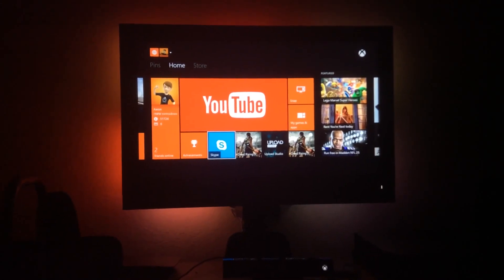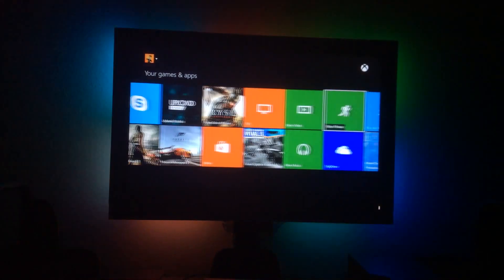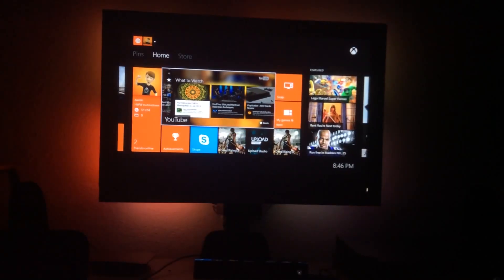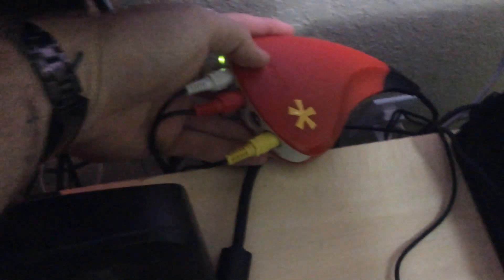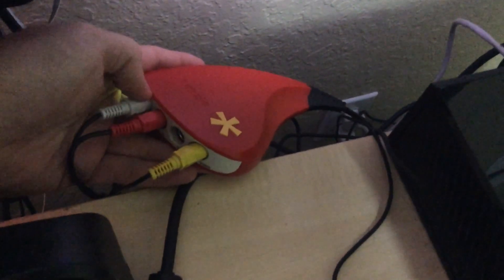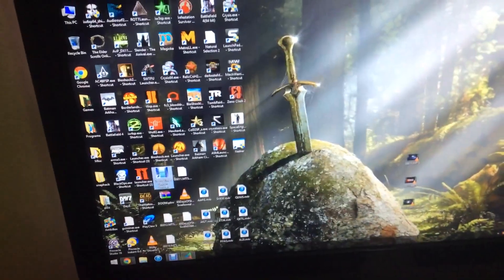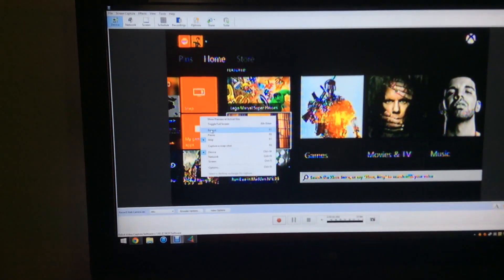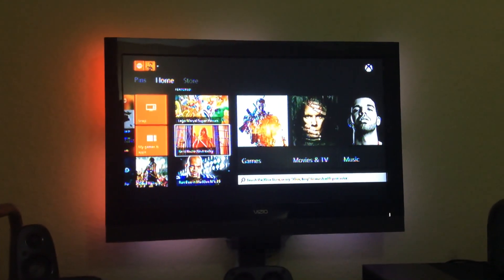How To: Lightpack on Xbox One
Here are links to everything I have and use. Now, the lightpack link will say it ended but if you go to her store page you will see she has more. With variable LED sizes to suit any TV as well. These are just the the exact ones I ordered.
HDMI Splitter
HDMI to RCA converter
USB Capture Card